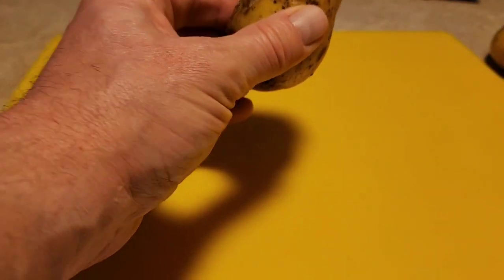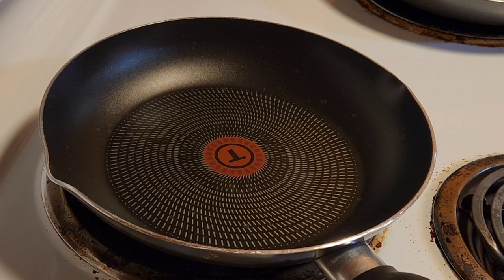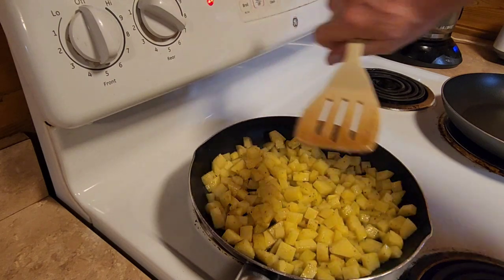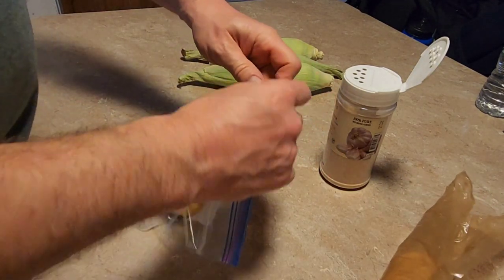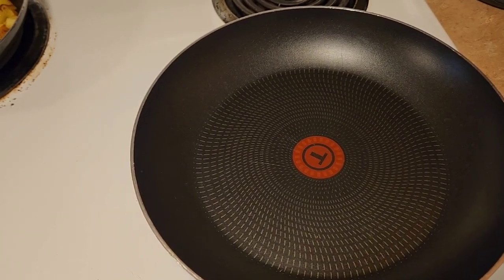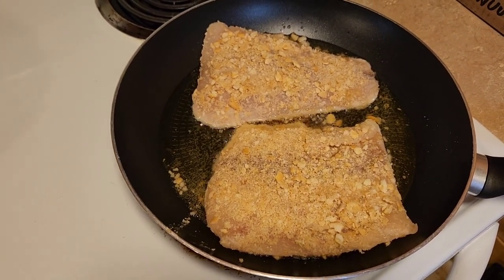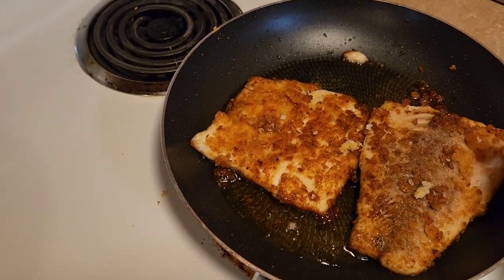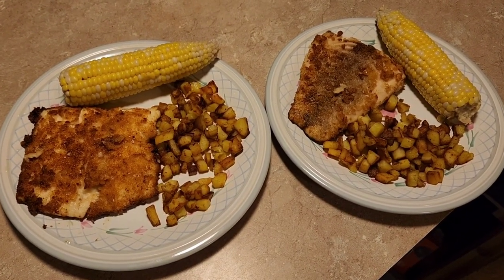How To Make Pan Fried Muskie & Diced Potatoes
In this video I make pan fried Muskie and diced potatoes with corn on the cob. This meal cost practically nothing since I caught the Muskie and used potatoes and corn from my garden. Any fish can be cooked the same way.

If you are interested in buying me a coffee on my YouTube channel, I will post the link. Anyone that buys me a coffee will get a shout out on a future video!